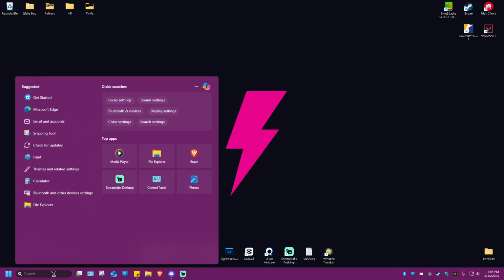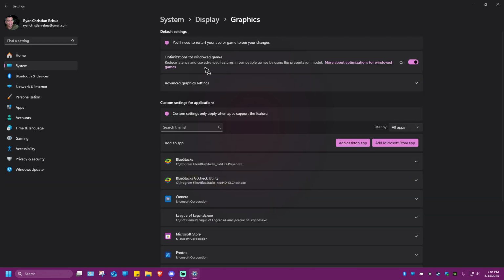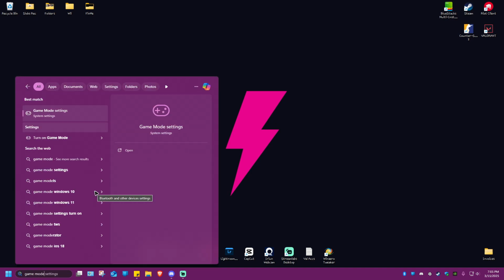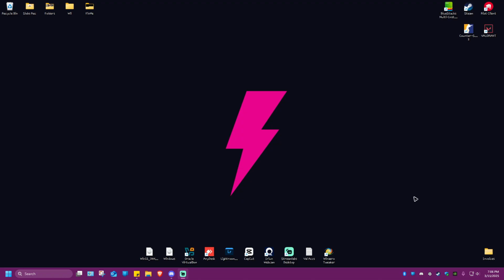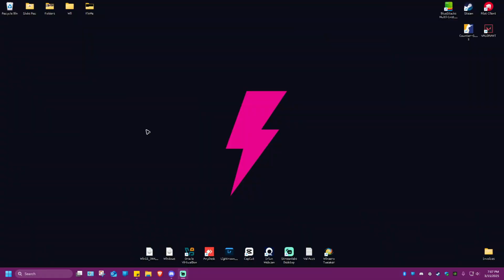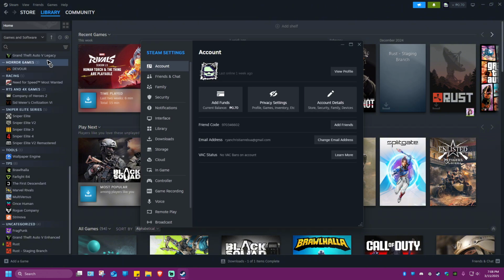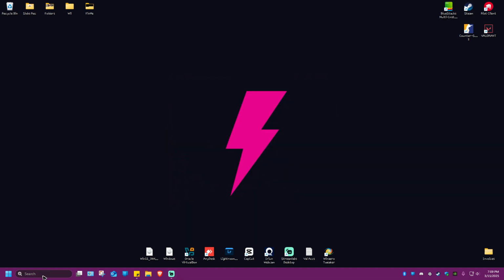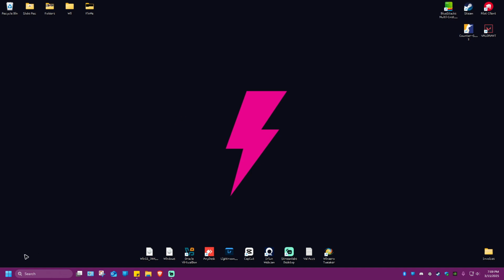How to Optimize Windows 11 for Gaming (Step by Step)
Want to boost gaming performance on Windows 11? This step-by-step guide will show you how to optimize Windows 11 for gaming by enabling Game Mode, adjusting graphics settings, updating drivers, disabling background apps, and tweaking system performance for smoother gameplay.